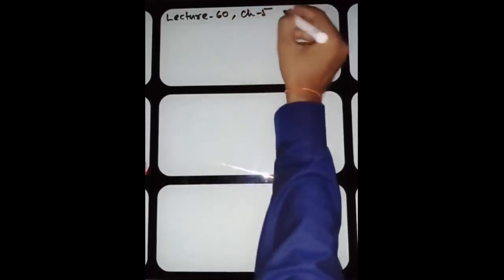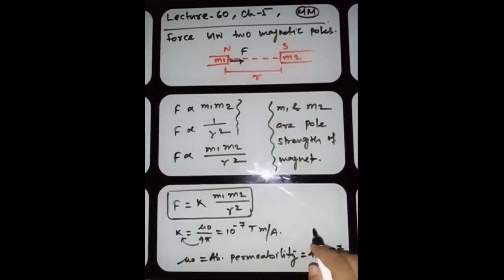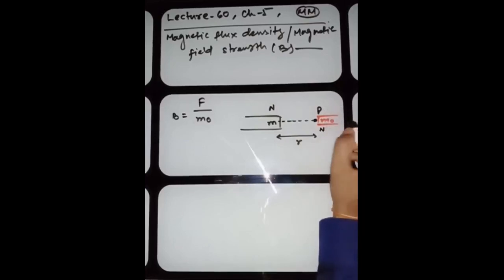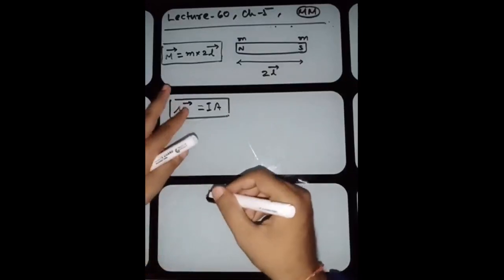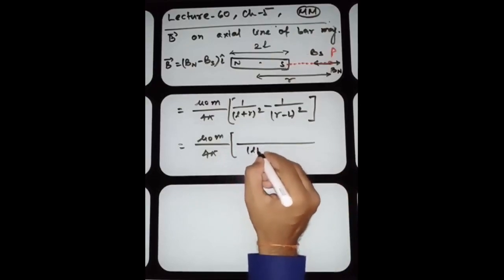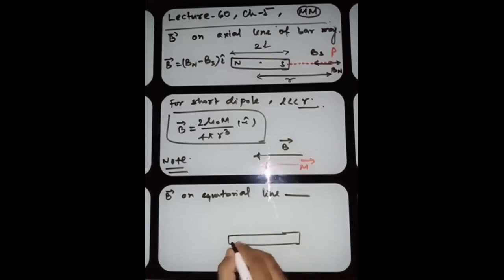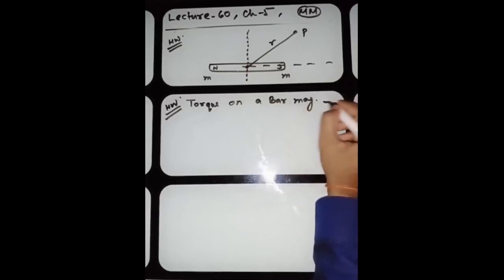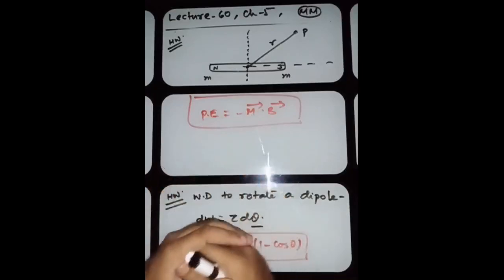Magnetism and matter || magnetic force and magnetic flux density || B S Pandey || Lecture 60